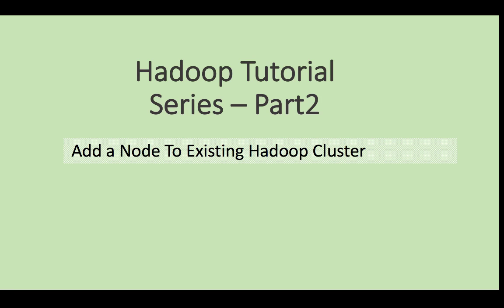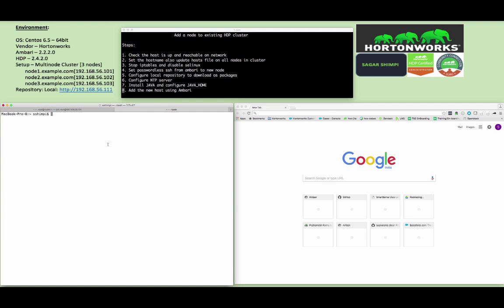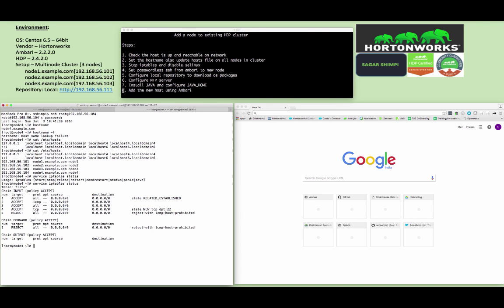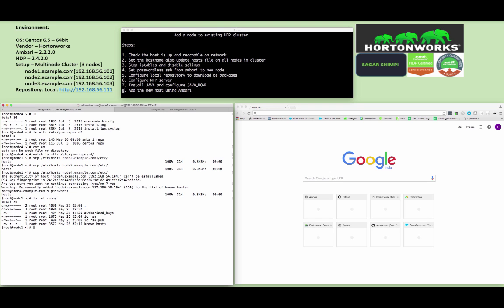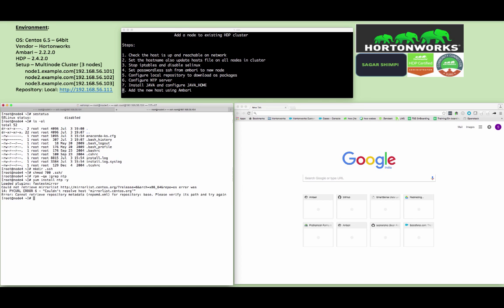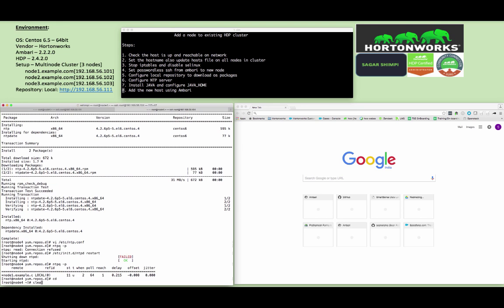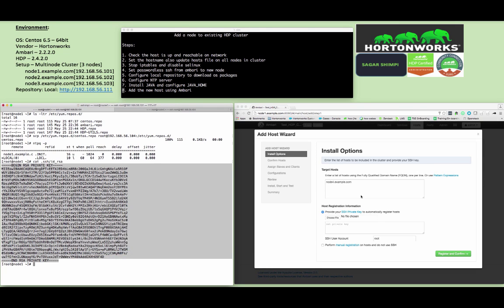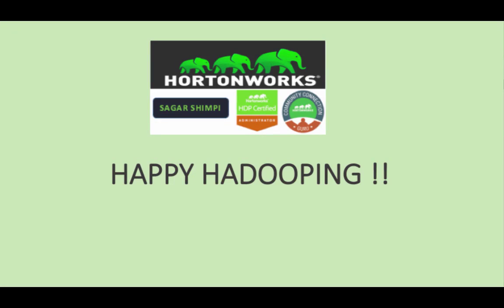Hadoop Series- Part2 How to Add Node To Existing Hadoop Cluster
In video we will see how to add new node to existing Hadoop Cluster